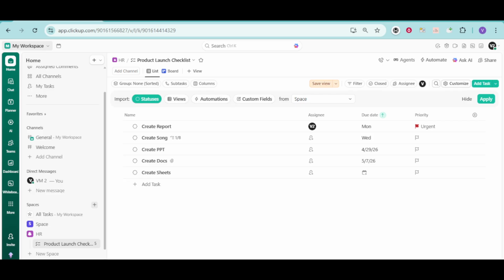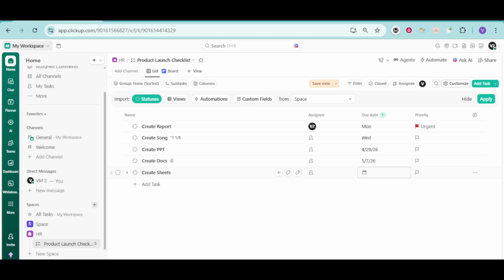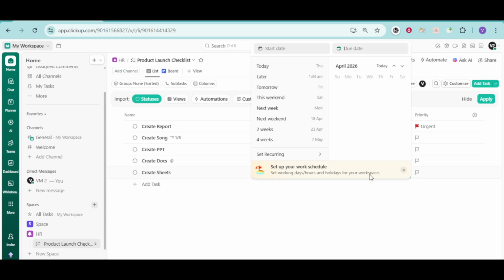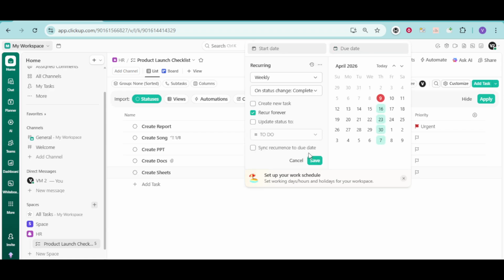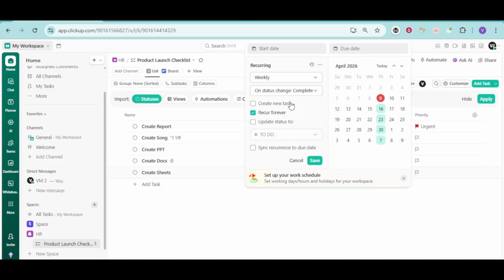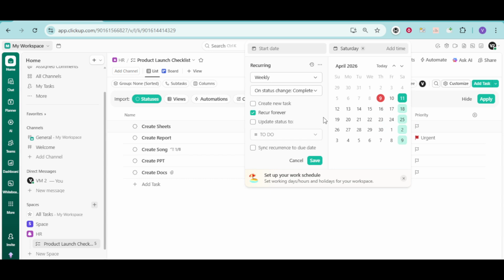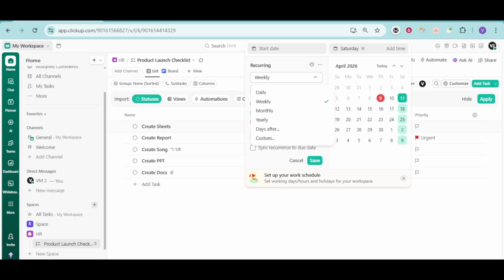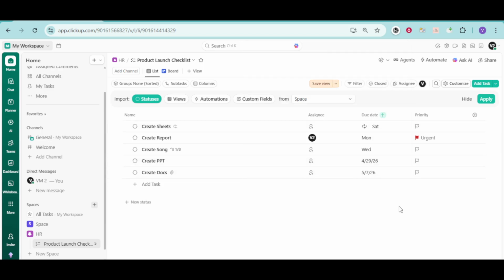How to Create Recurring Tasks in ClickUp (Easy Guide)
In this video, we explore how to create recurring tasks in ClickUp, empowering you to streamline your project management. Learn the step-by-step process to set up tasks that automatically repeat, saving you time and ensuring you never overlook important deadlines.

By the end of this tutorial, you'll gain a comprehensive understanding of managing your workflow more effectively in ClickUp. Enhance your productivity and make task management a breeze. Watch till the end to master recurring tasks and elevate your project management skills!